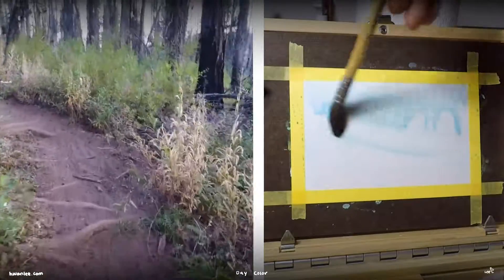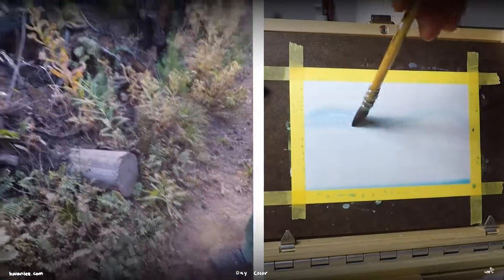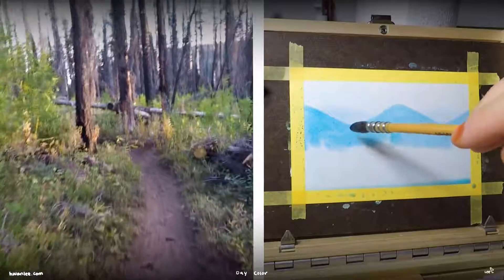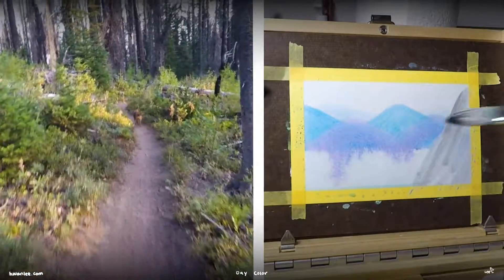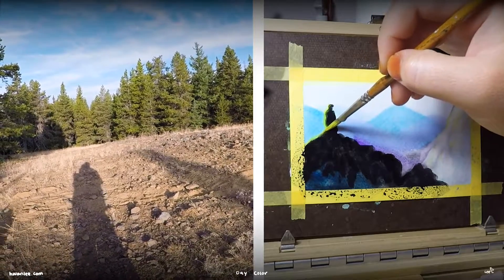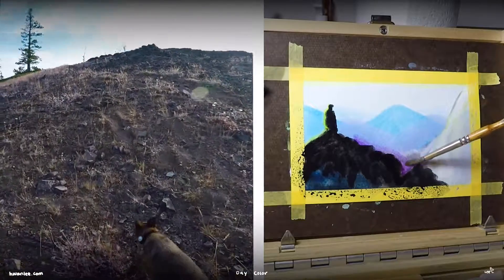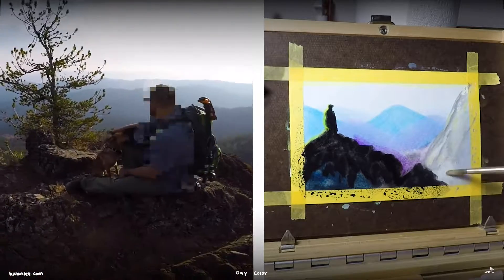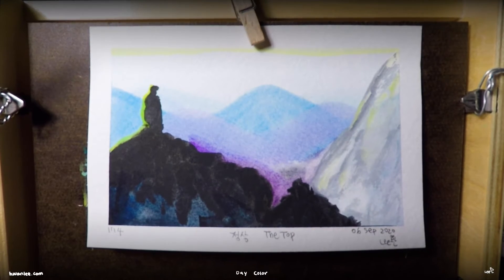[Day Color #174] The Top 정상 Small Daily Abstract Gouache Painting Process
Daily abstract gouache painting.

Gouache on Paper 4" x 6"
2020